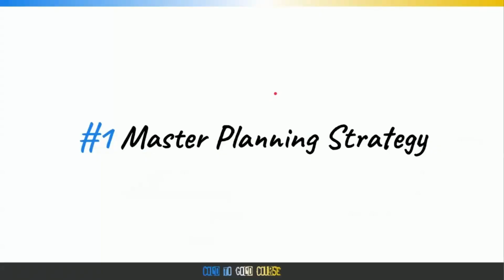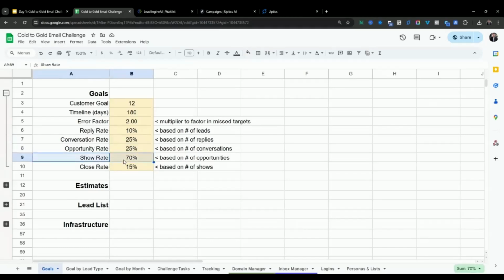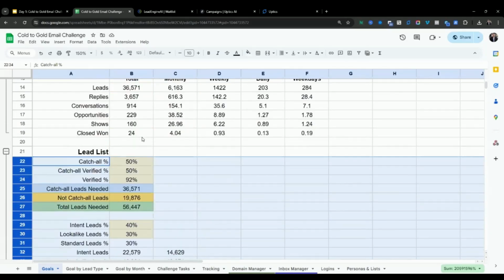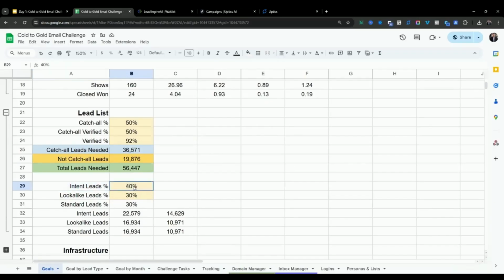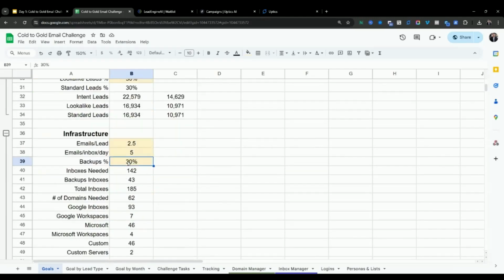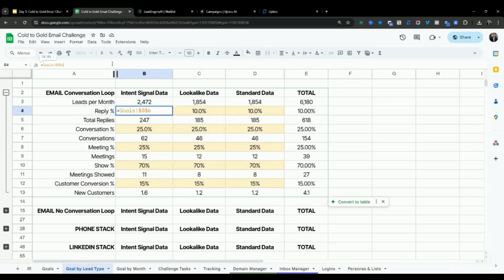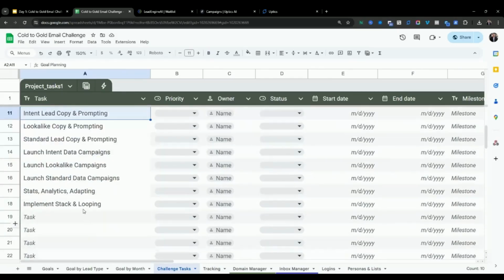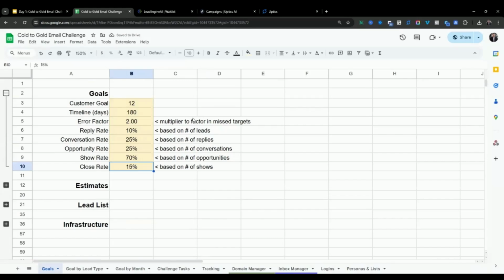Cold Email Strategy: Get New Clients FAST with this Proven Master Plan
Looking to get new clients fast? This proven cold email strategy will help you land new business quickly. Learn how to plan and execute successful cold emails to generate leads and grow your client base!

Get my Free 'Cold to Gold' Email Course that Reveals How to Book 23+ Meetings / mo by joining the "Cold to Gold Newsletter"

Take your leads from cold to gold with Uptics' cold-email-first sales CRM with dynamic deliverability, multi-channel, and automated nurturing